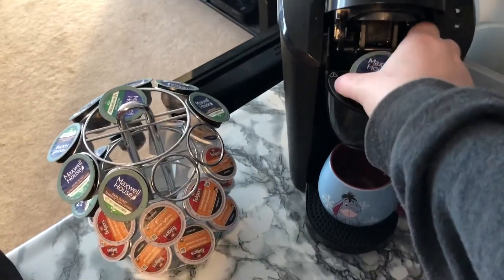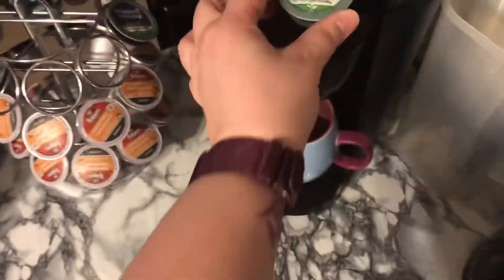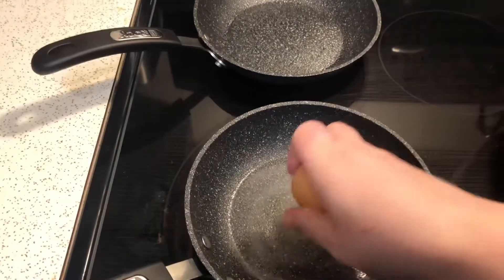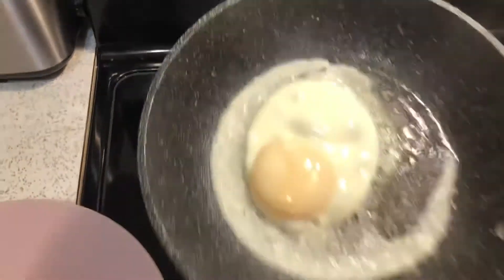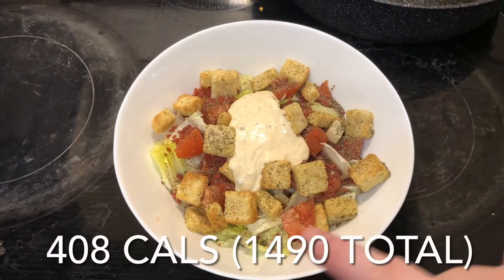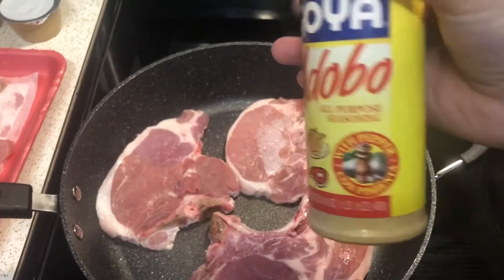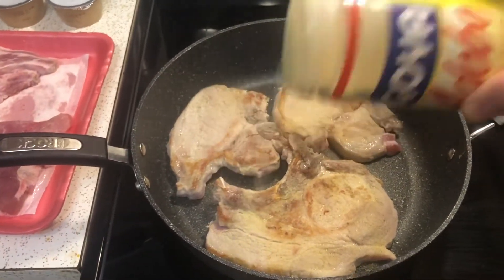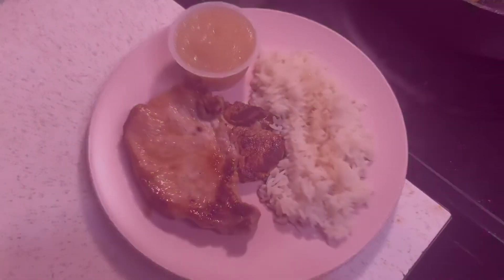Calorie Counting// What I eat in a Day// Feb 17 2021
What I eat in a day to lose weight - this is what works for me and what I like
I'm working with my doctor for my caloric needs, health and preferences.
You have to do what is sustainable and what works for you long term.